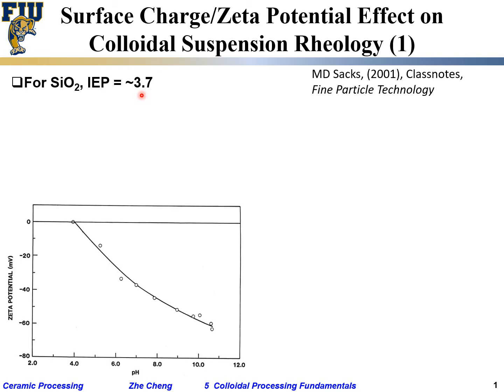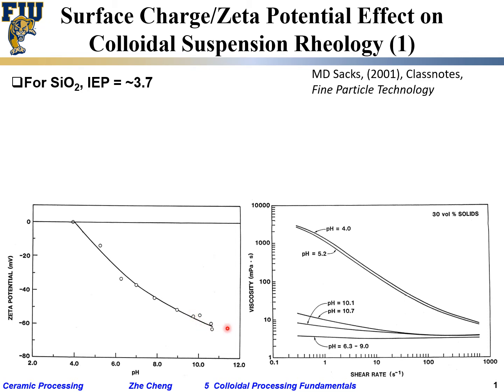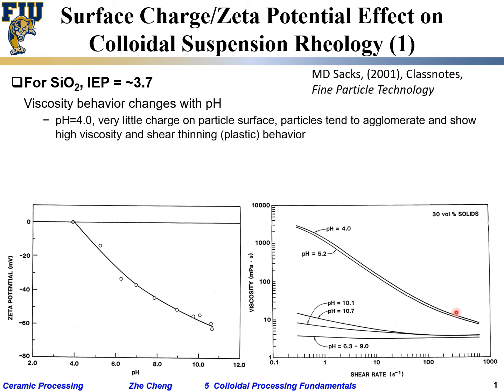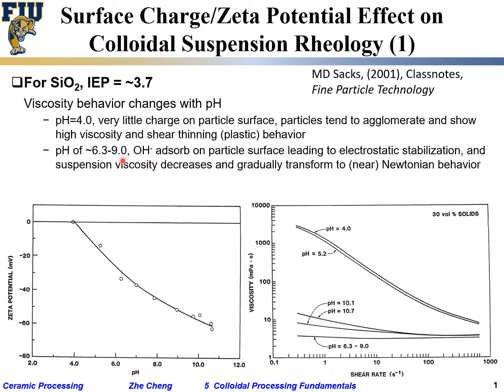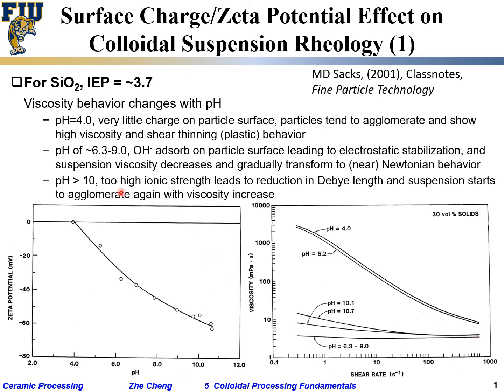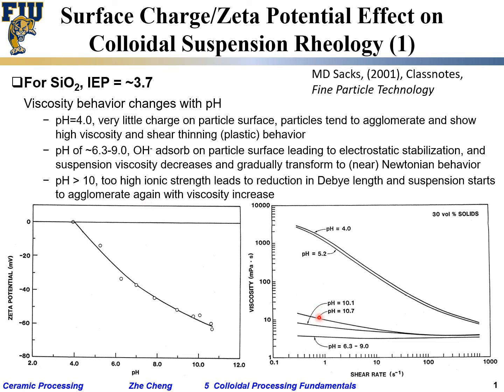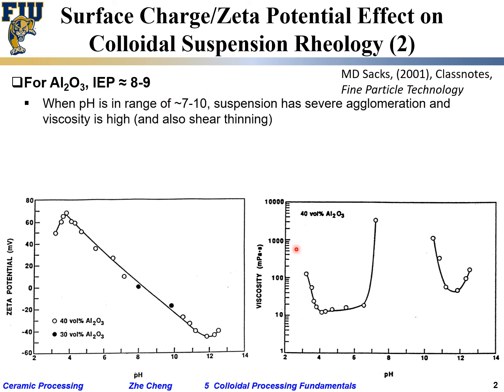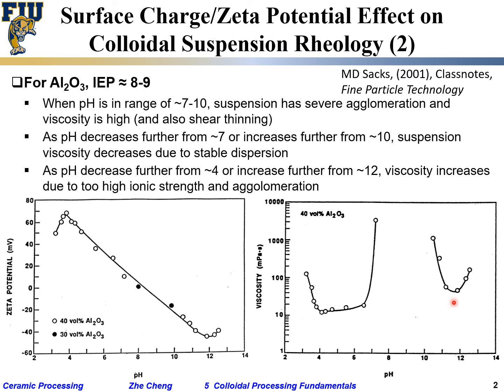Ceramic Processing L5-23 Zeta potential effect on colloidal suspension rheology